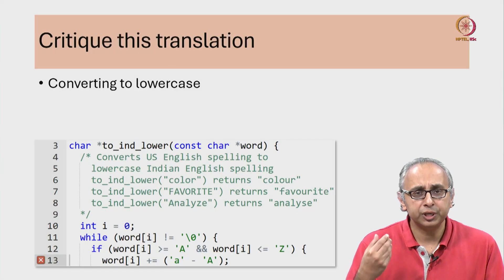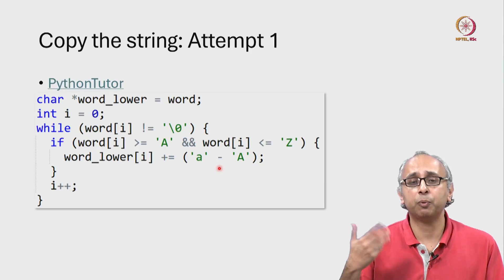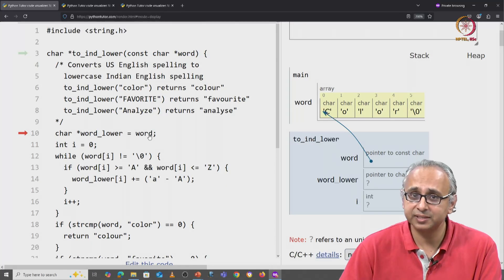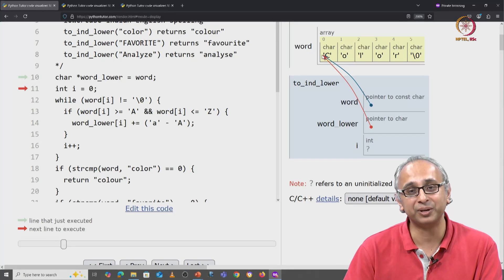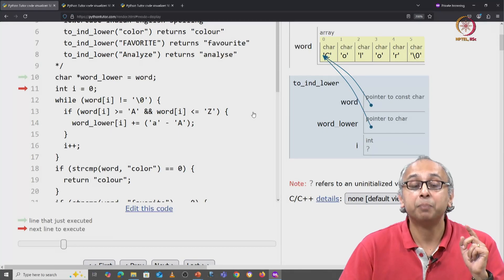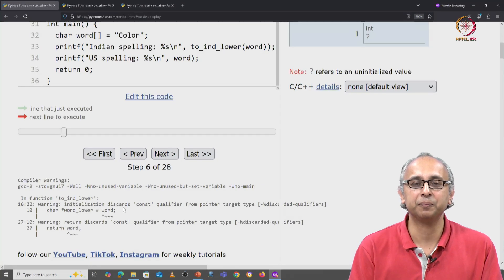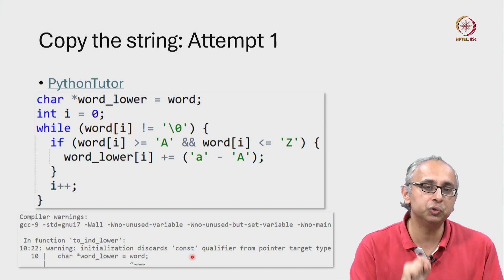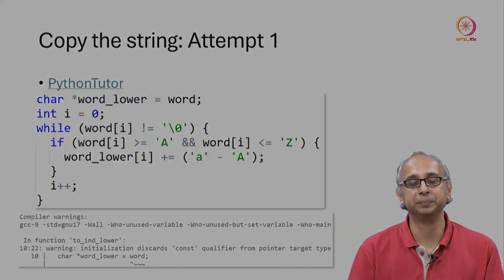Lec 204 Copying a string (Attempt 1)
discarding const-ness